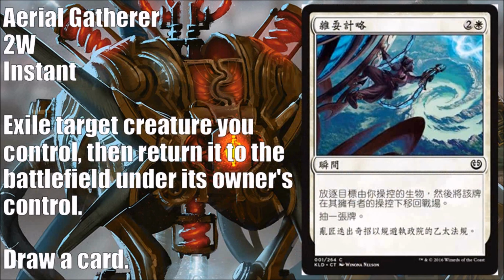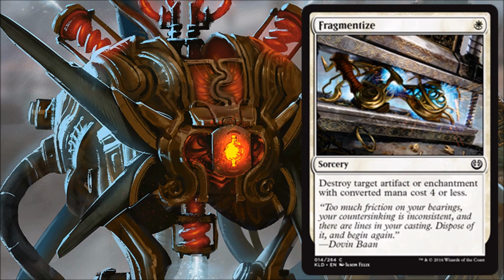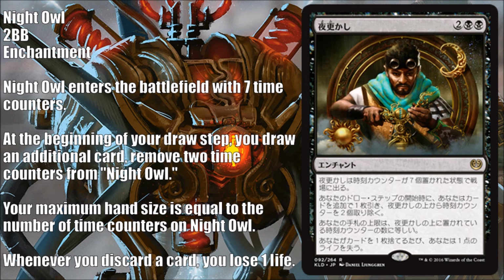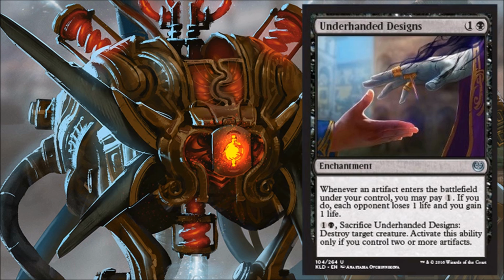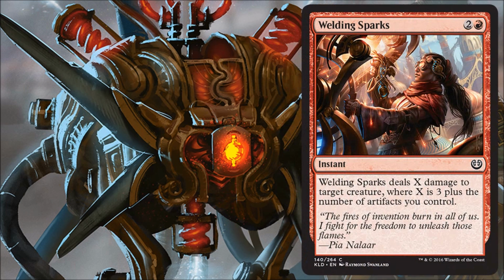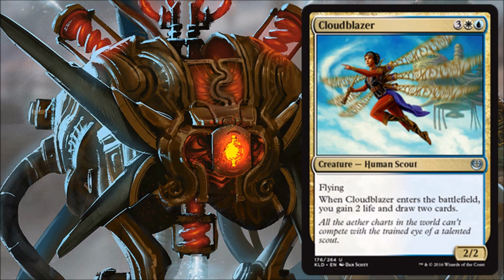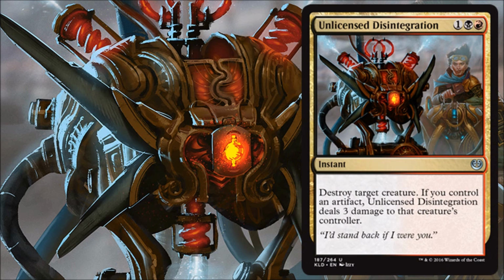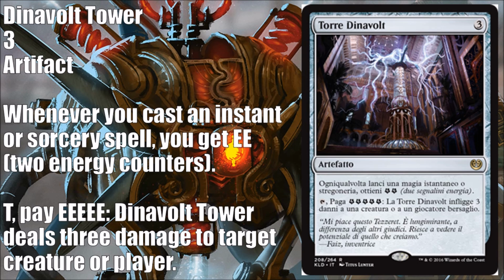MTG Kaladesh Previews! 10 More Cards Revealed Including Unlicensed Disintegration!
Preorder Kaladesh Booster Boxes from Amazon

Preorder Kaladesh Bundles from Amazon

Today we look at preview cards from this September’s Magic the Gathering Expansion; Kaladesh.  We will examine ten cards including Unlicensed Disintegration.

Michael Jacques
Viktor A.
Matt Sanders
Travis Langert
Yves Havermaet
Adrian Camilleri
Jeremy Taylor
Jonathan Alling
Jake Linderholm